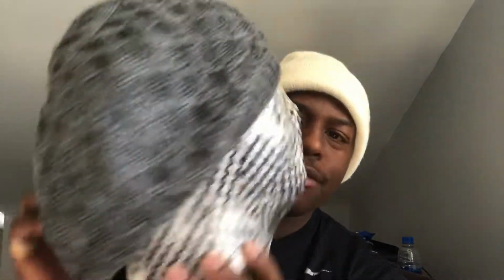Texture game is UP!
hat pattern is LAMANA 6-04. Made flat and sewn up. Used US 5 needles for brim instead of 6. Hand dyed by @thesilkenspider. Shout out to my old friend from HS for the inspo.